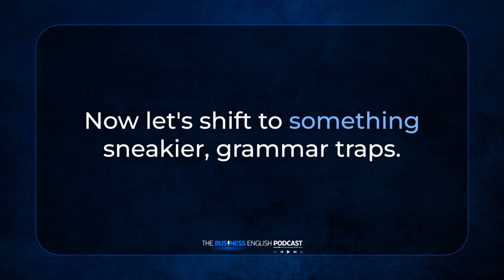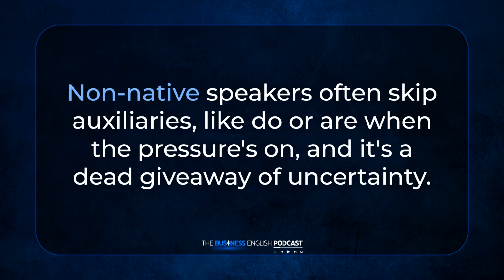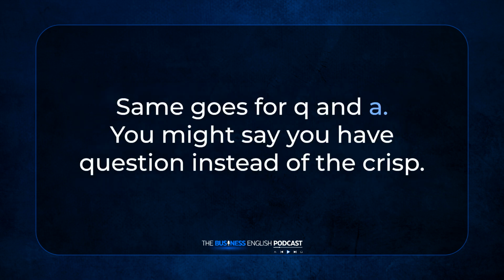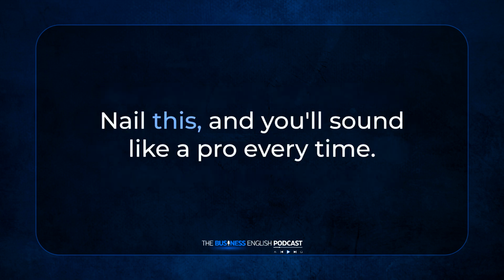Master Virtual Presentations With These Proven Business English Tips! BEP 127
Master virtual presentations with this episode of *The Business English Podcast*! Learn how to engage your online audience using interactive language cues, polls, and Q&A, plus handle tech glitches like a pro. Perfect for non-native speakers aiming to boost confidence and shine in Business English - listen now and bridge the gap to presentation success. Upgrade to BEP Premium for exclusive bonus tips!

00:00 Introduction to Virtual Presentations
00:35 Meet Charlie: The Marketing Manager
01:40 The Importance of Engagement
03:23 Interactive Language Cues
04:32 Using Polls and Q&A Sessions
05:18 Handling Tech Glitches with Confidence
07:11 Practical Tips for Virtual Presentations
13:52 Common Mistakes and How to Avoid Them
19:54 Final Tips and Conclusion

Looking for transcripts, pronunciation support, downloadable cheatsheets and more...

If you would like us to discuss a Business English topic on the show, please get in touch:

Tweet: @BizEnglishPodEE